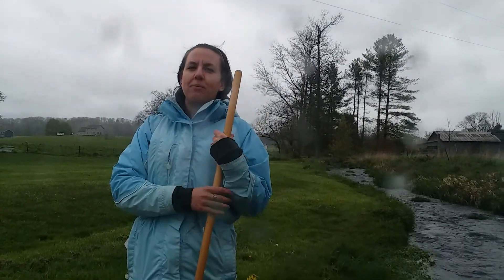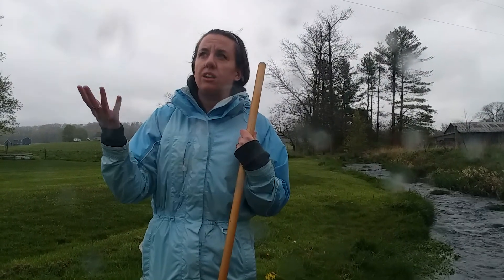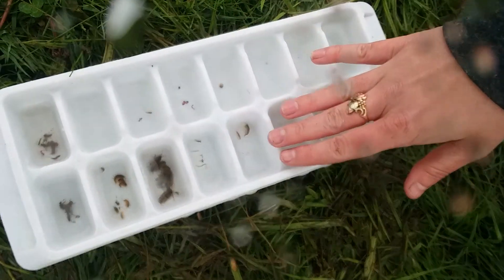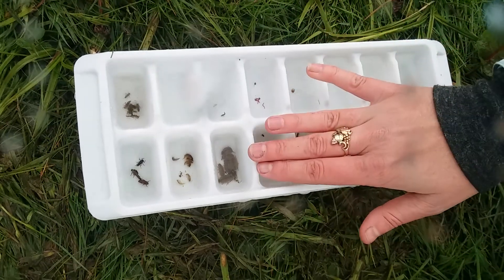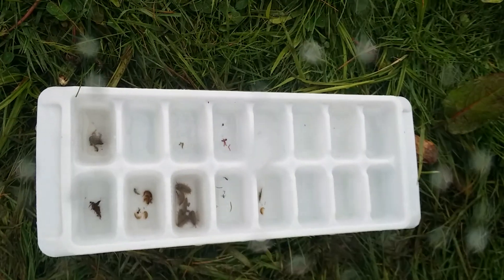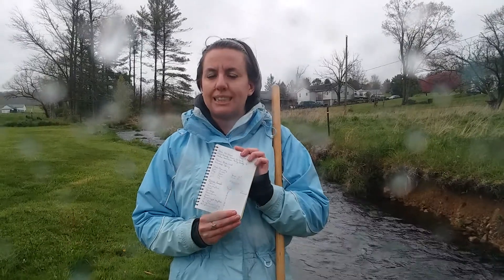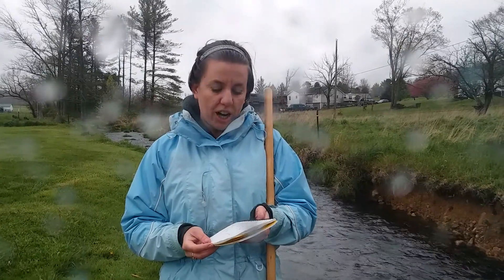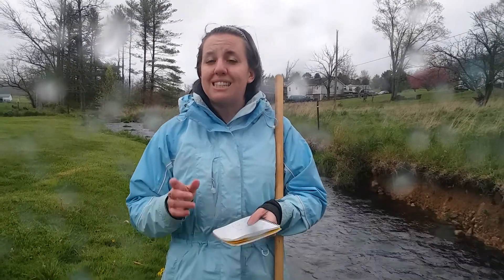A Peek Into Baken Creek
April 27th through May 2nd is Stewardship Week in Pennsylvania, so we have put together a series of videos that bring Environmental Education right into your hands as we explore several local streams here in Perry County.
Episode 1: Stream Vegetation and Why it is Important. A peek into Baken Creek! Find out about the interesting relationship that plants and insects have within a small stream habitat. Every plant and tiny creature has a 'water quality' story tell. Enjoy!
Perry County Conservation District - New Bloomfield PA
Presenter Kristie Smith, Watershed Specialist, accompanied by camera operator Lauren Leinbach, Ag Resource Specialist.